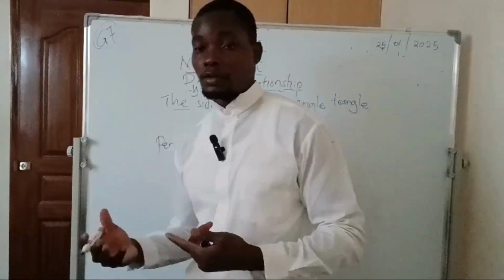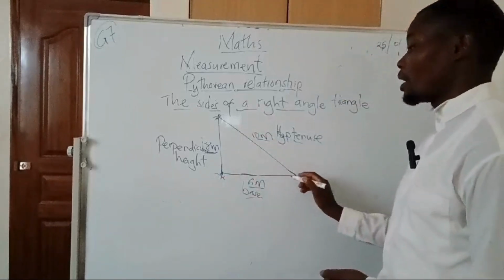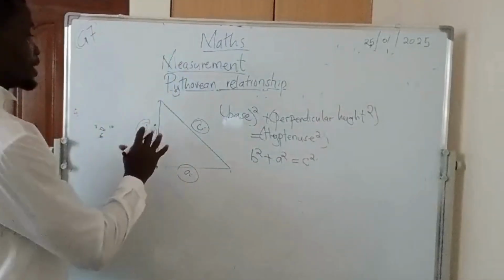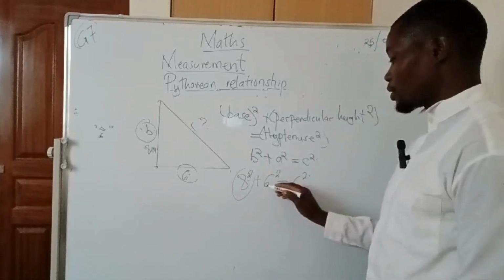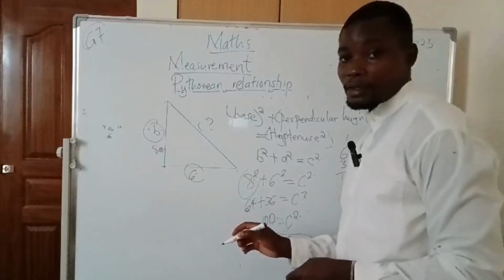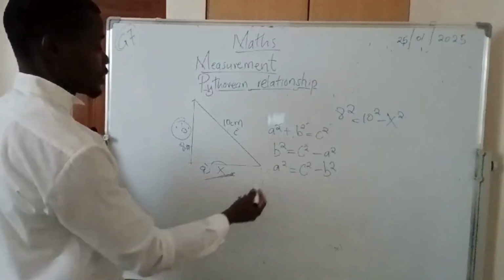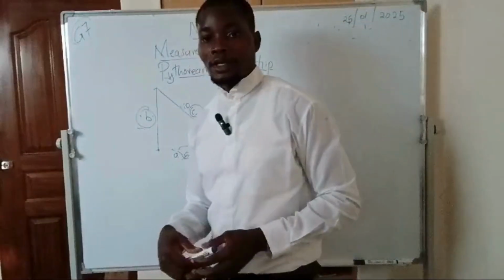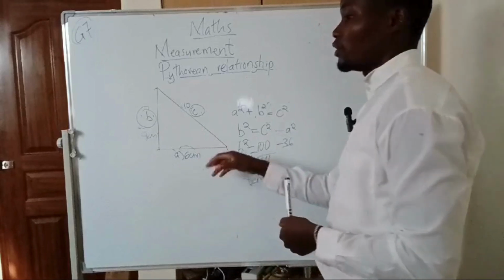Pythagorean Relationship.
Mathematics class on how to calculate Pythagorean relationship, how the sides are called and how to find each. Grade seven mathematics. Junior secondary.